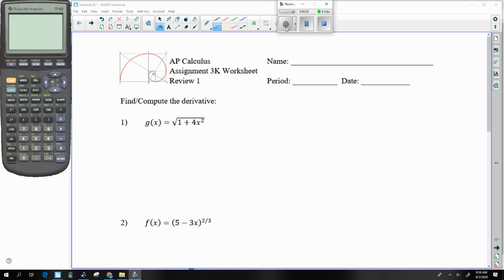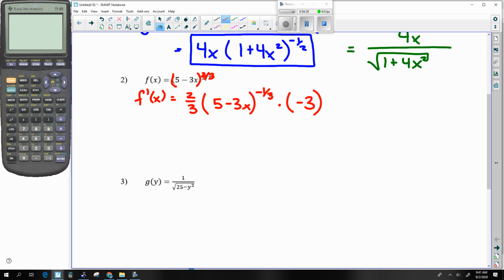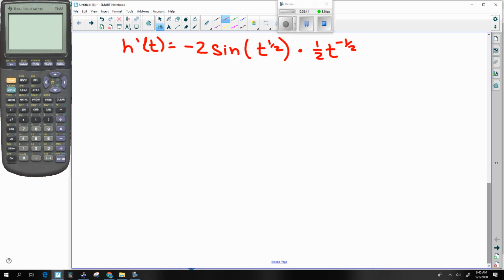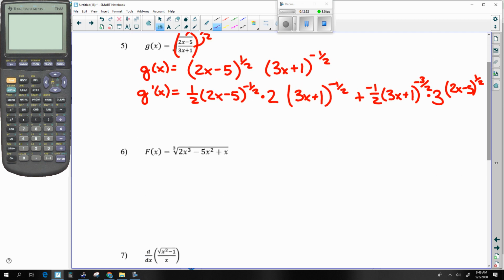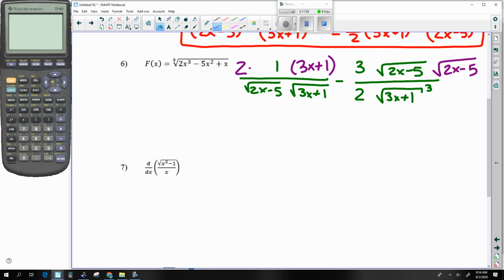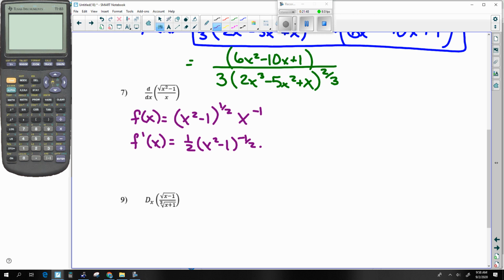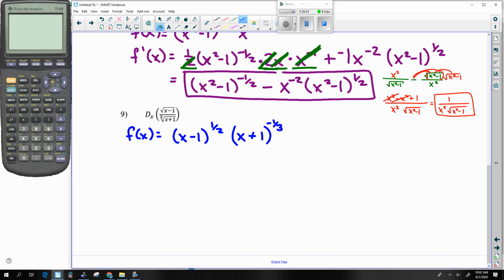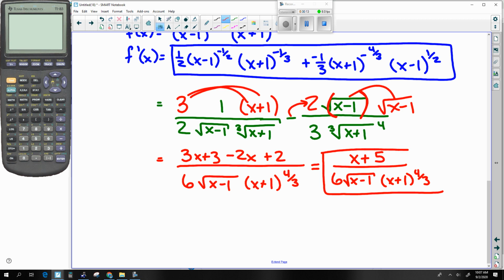Calculus - Assignment 3K Worksheet (Review 1)